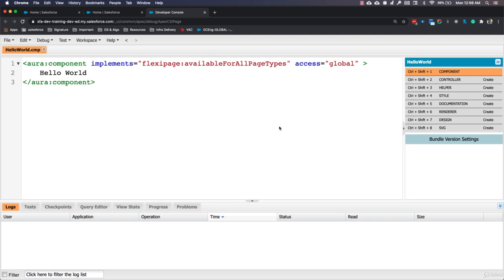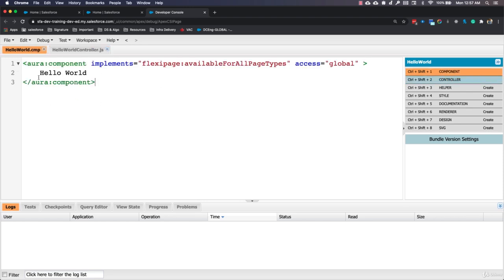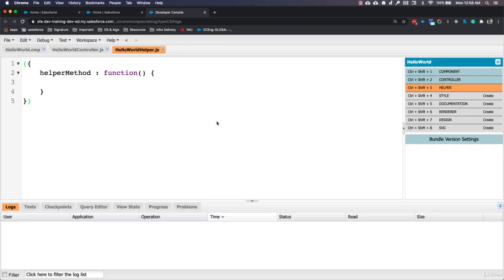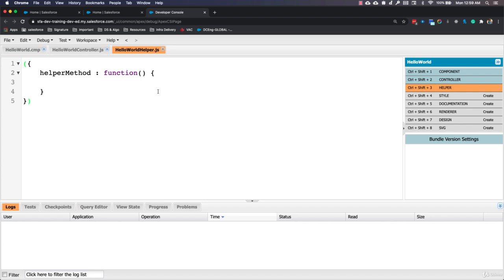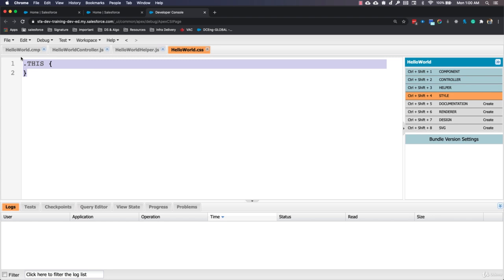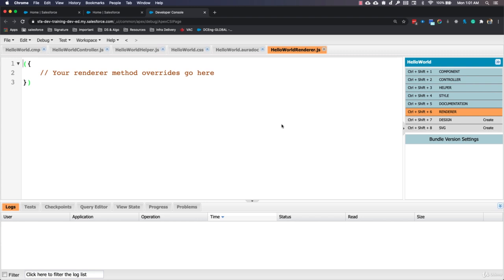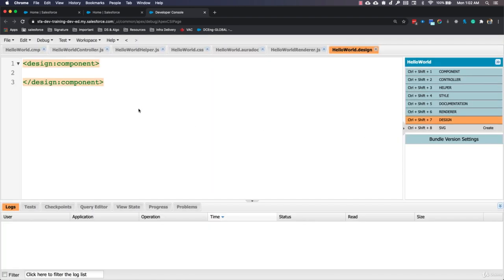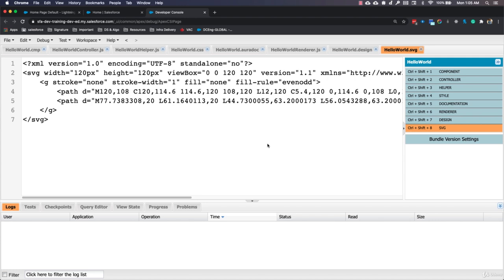4 Component Bundle